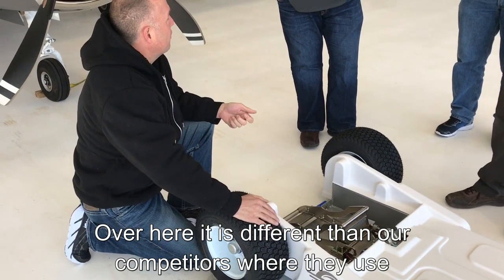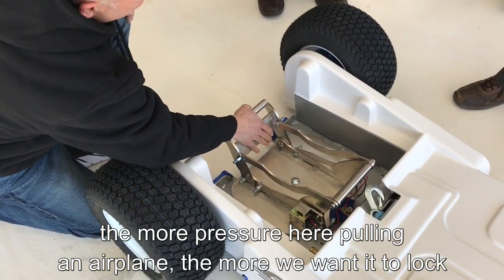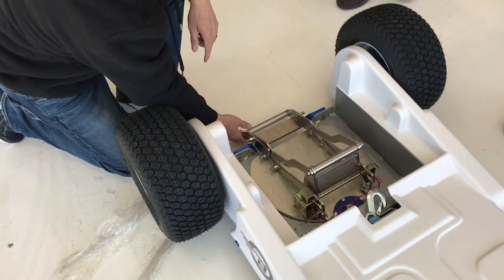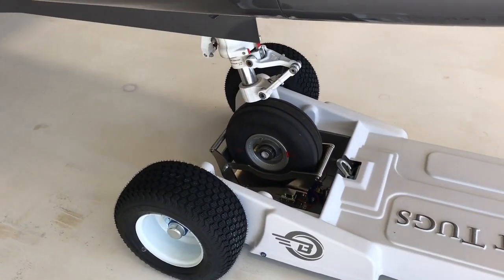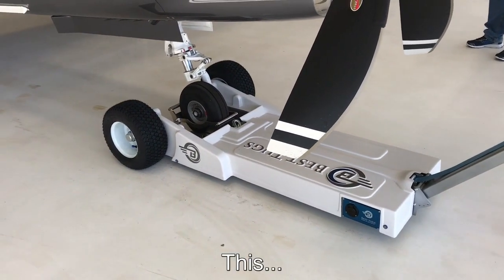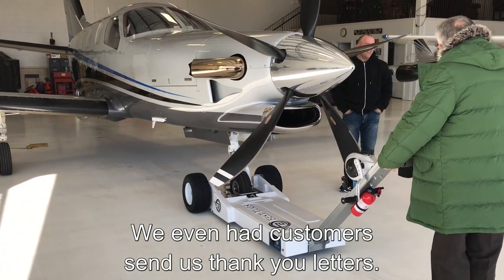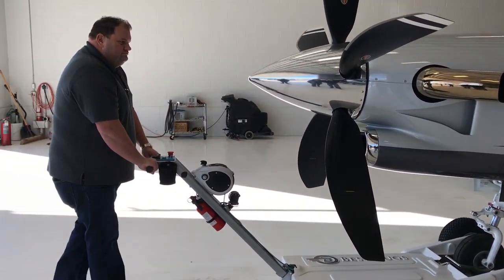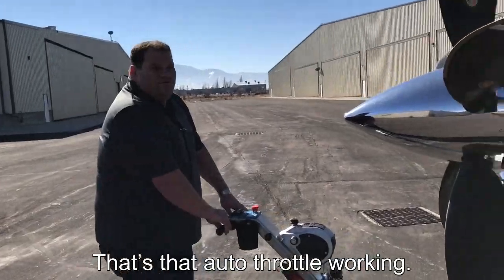Best Tugs Safety Susan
Here mark Demonstrates how to load and move your plane with our Safety Susan.